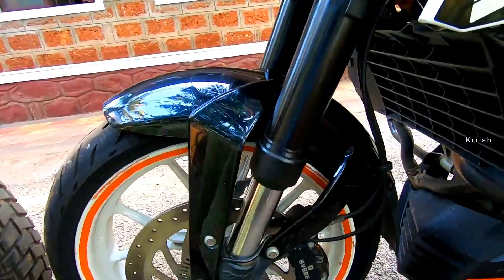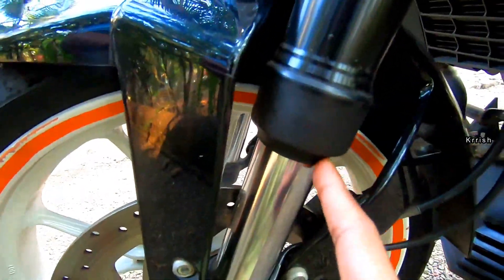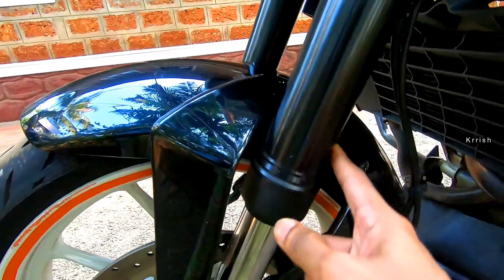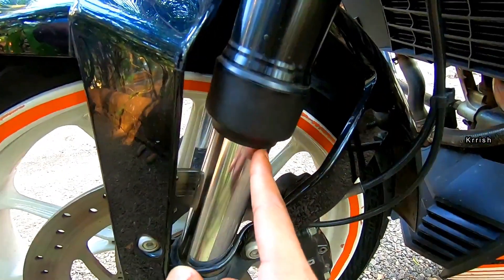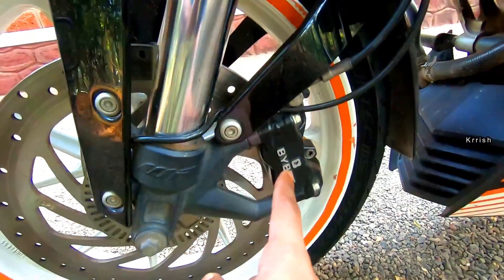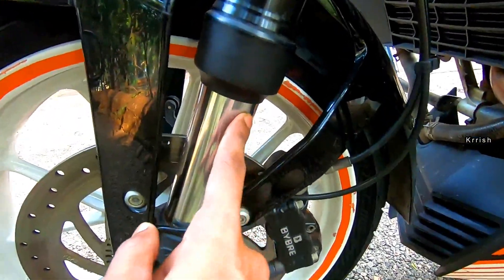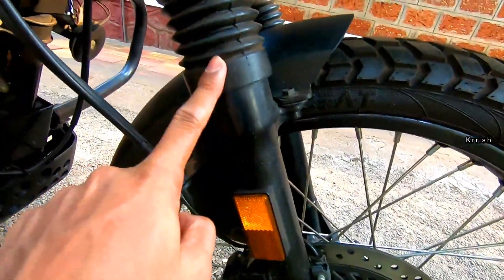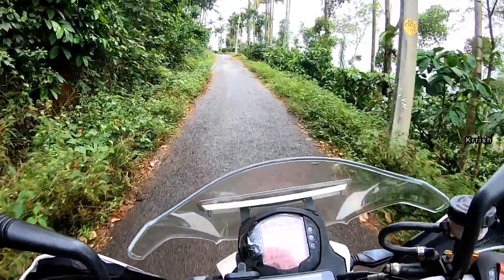Upside Down Fork (USD) vs Conventional Telescopic Fork - Krrish - USD vs Telescopic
This video explains about USD that is Upside Down fork and conventional telescopic fork.